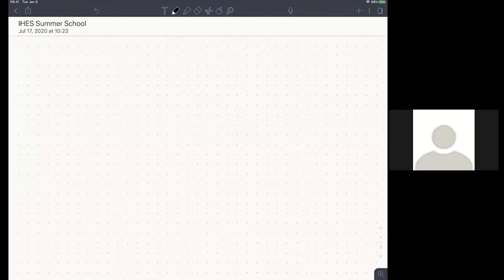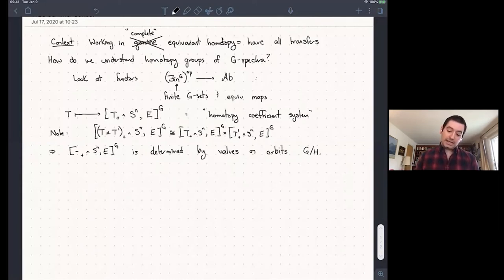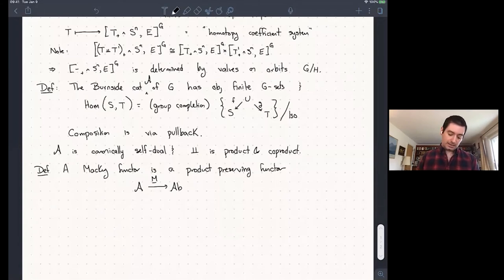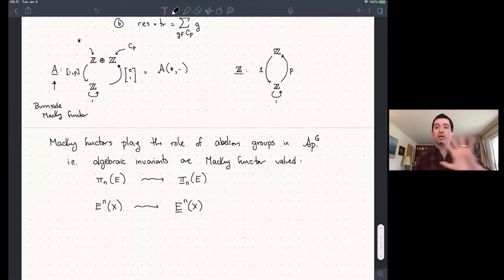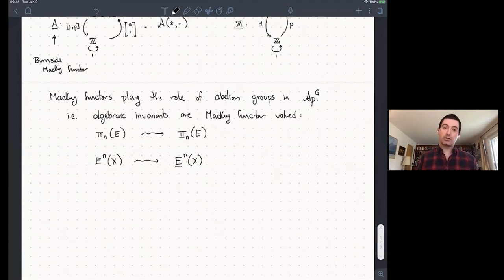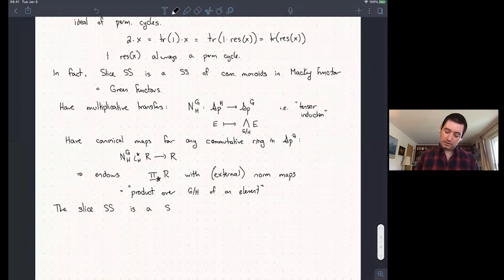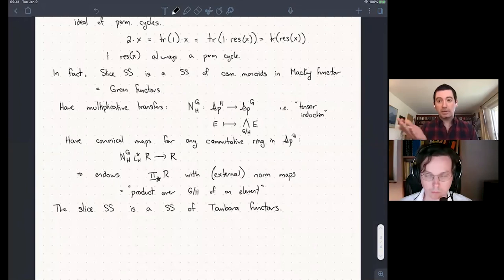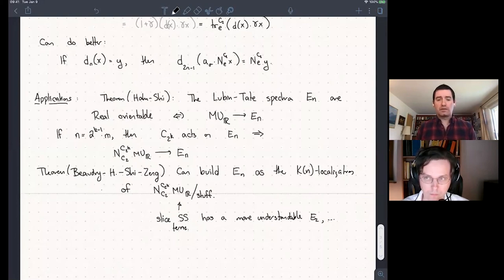Mike Hill - Real and Hyperreal Equivariant and Motivic Computations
Foundational work of Hu—Kriz and Dugger showed that for Real spectra, we can often compute as easily as non-equivariantly. The general equivariant slice filtration was developed to show how this philosophy extends from 𝐶2-equivariant homotopy to larger cyclic 2-groups, and this has some fantastic applications to chromatic homotopy. This talk will showcase how one can carry out computations, and some of the tools that make these computations easier.

The natural source for Real spectra is the complex points of motivic spectra over ℝ, and there is a more initial, parallel story here. I will discuss some of how the equivariant shadow can show us structure in the motivic case as well.